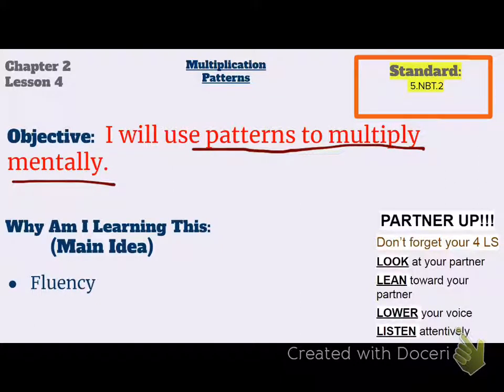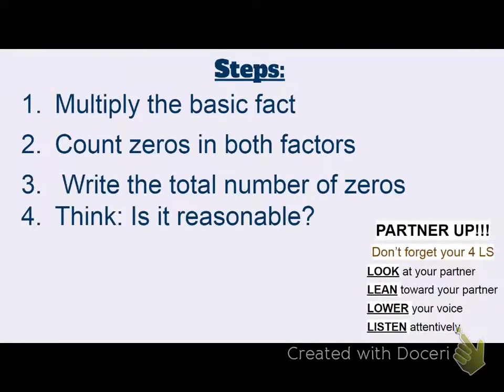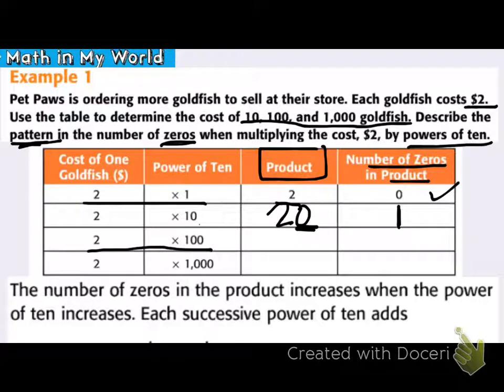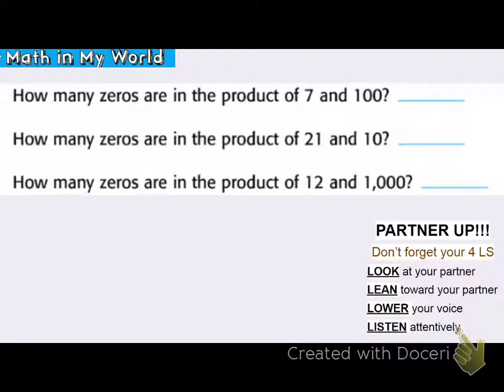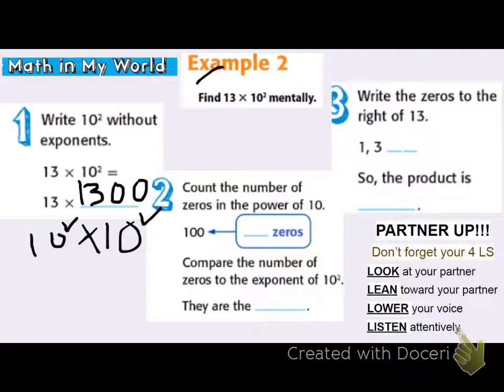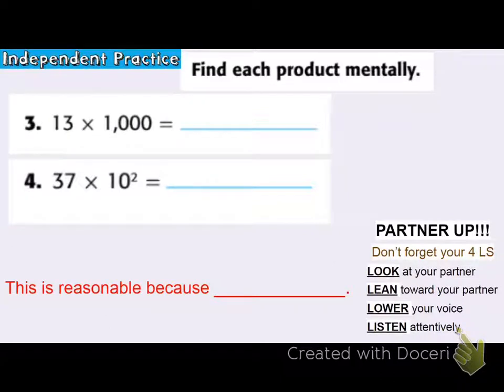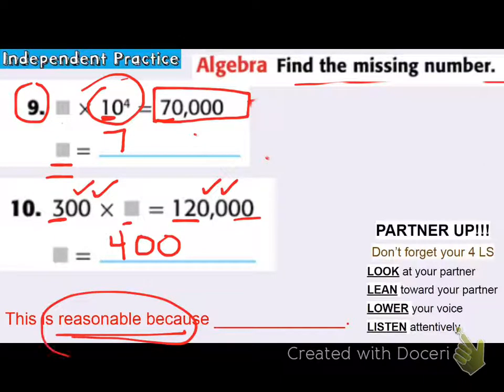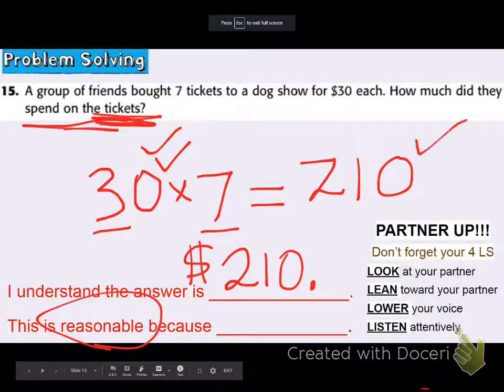Chapter 2, Lesson 4 (MyMath, Grade 5)